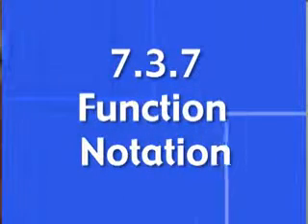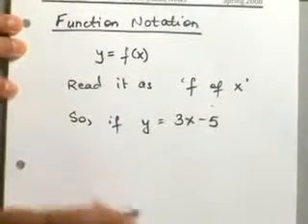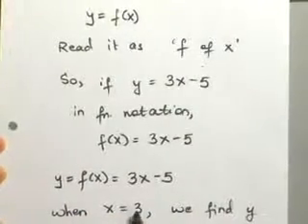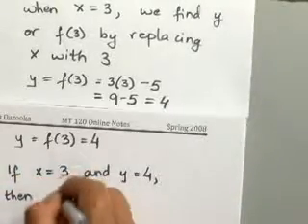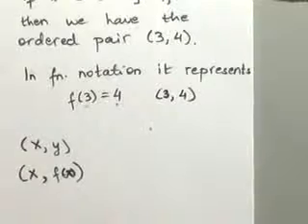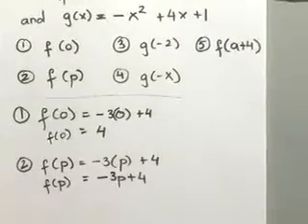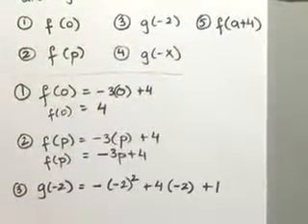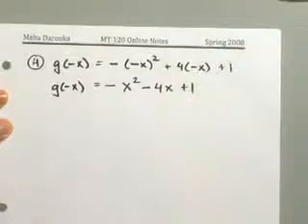7.3.7 Equations of Lines & Functions; Function Notation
Use the function notation, f(x).